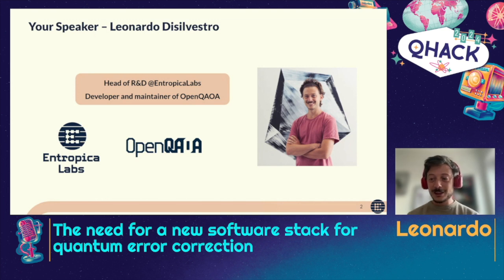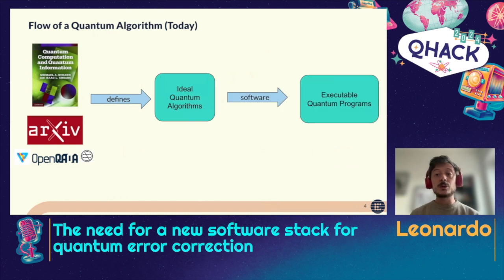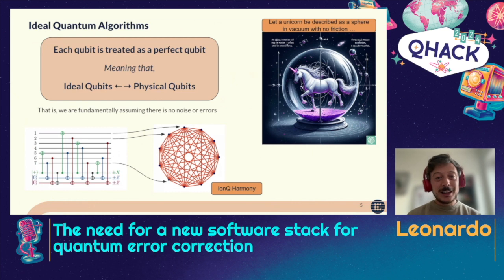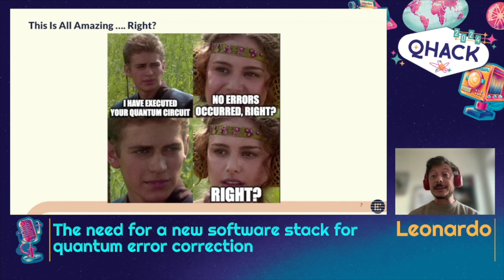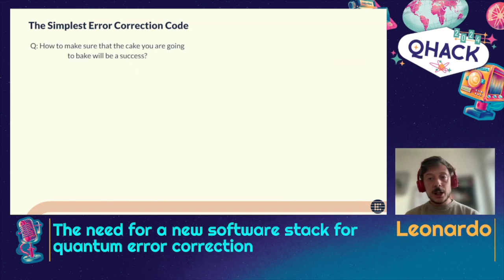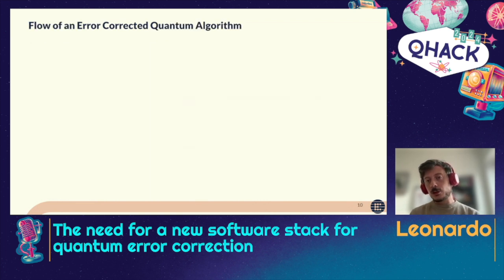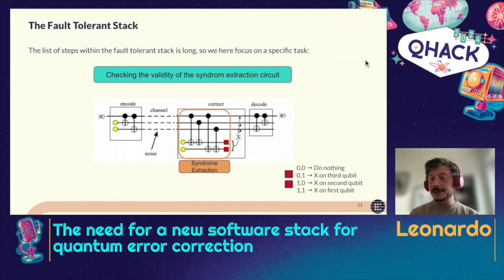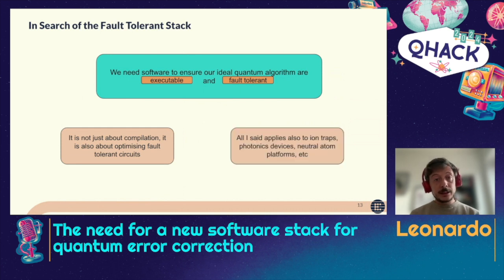Leonardo Disilvestro: The need for a new software stack for quantum error correction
Leonardo Disilvestro from Entropica Labs speaks at QHack 2024.